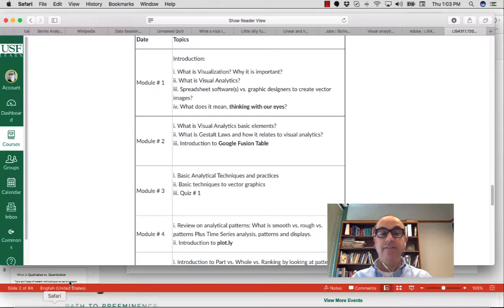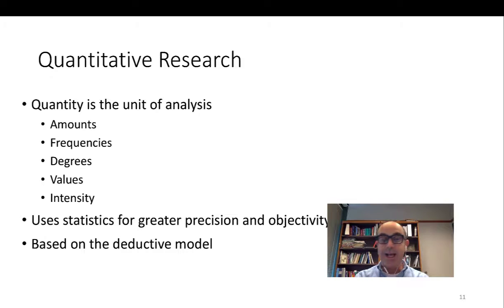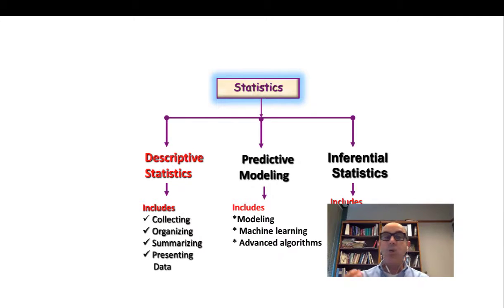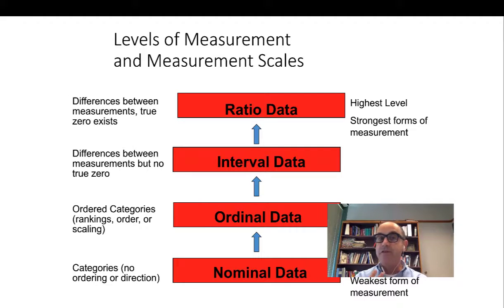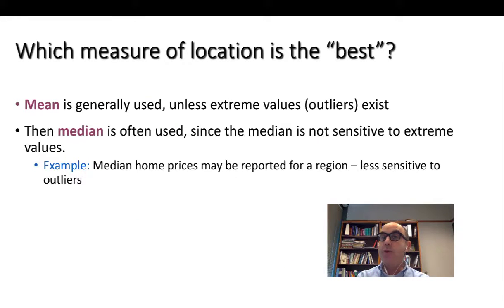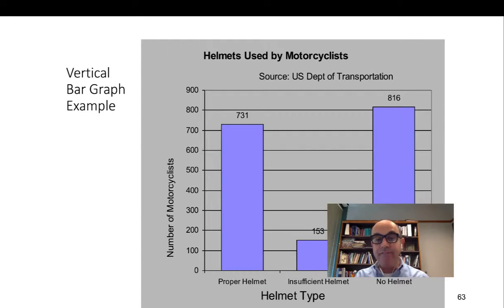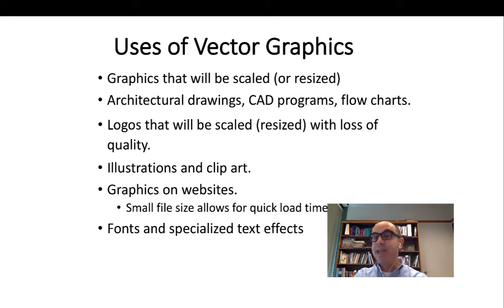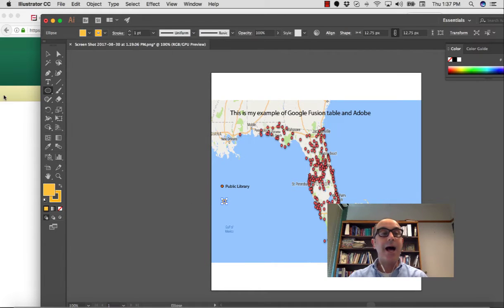Module # 3 Visual Analytics